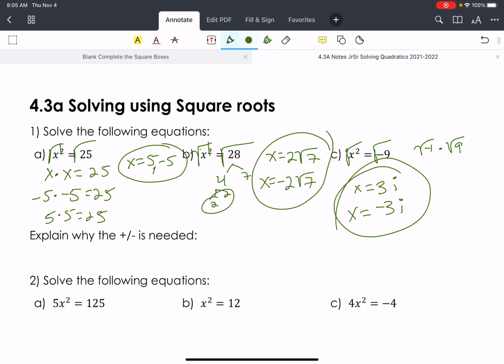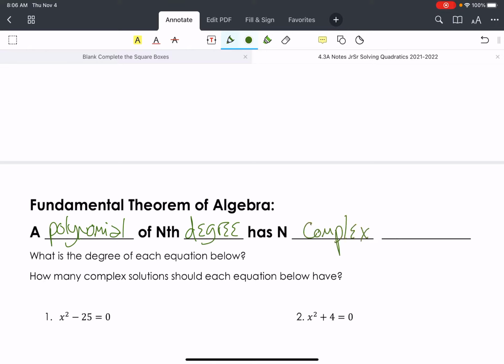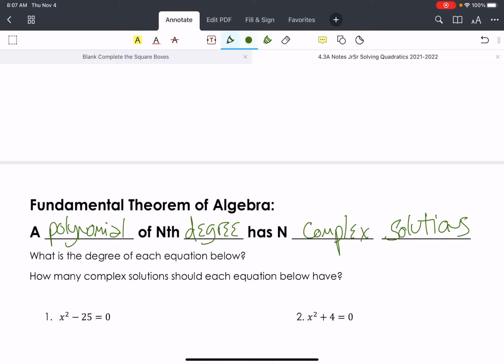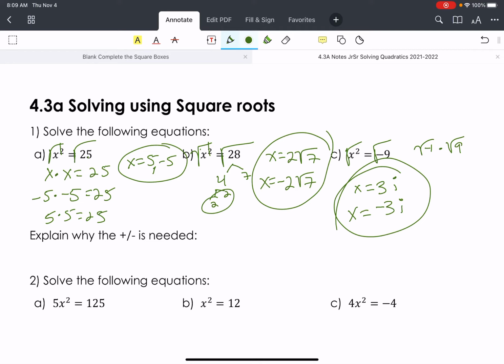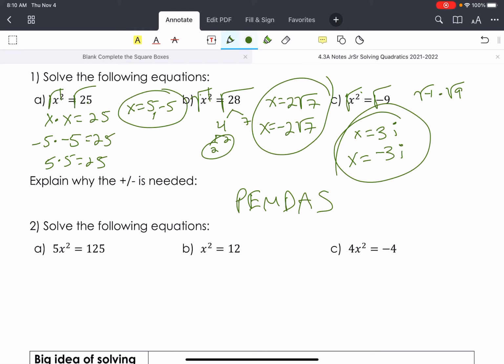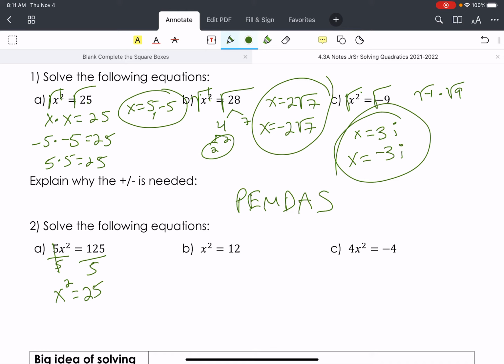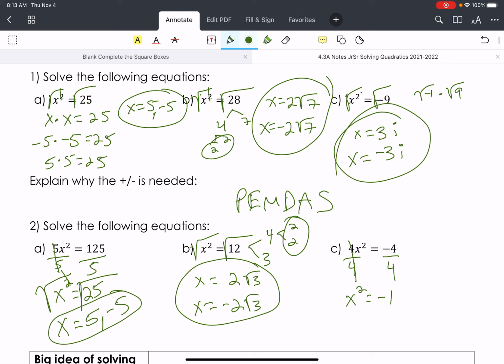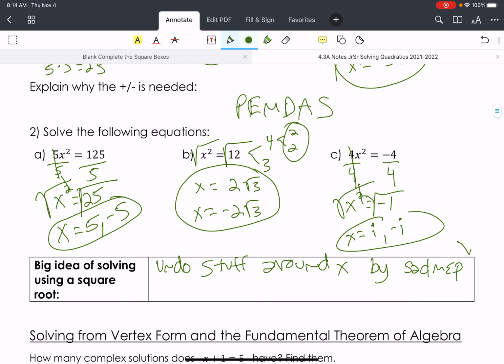4.3a part 2